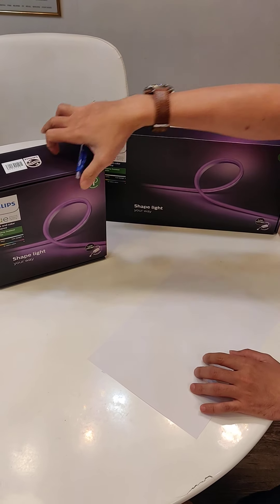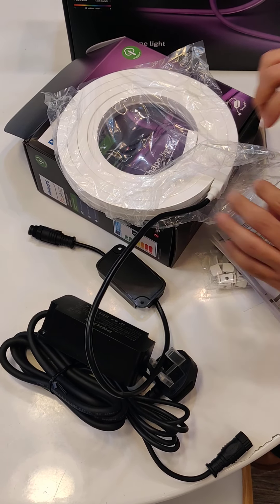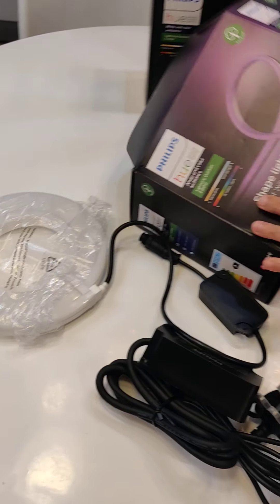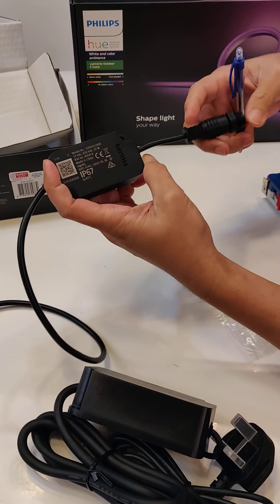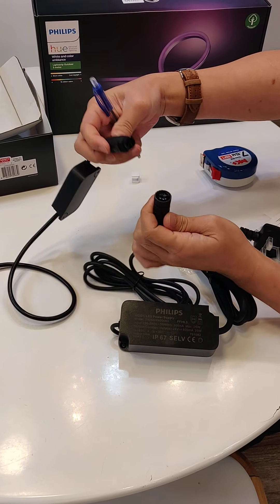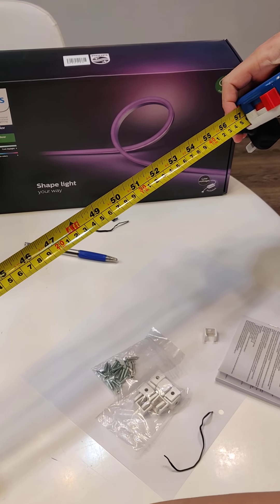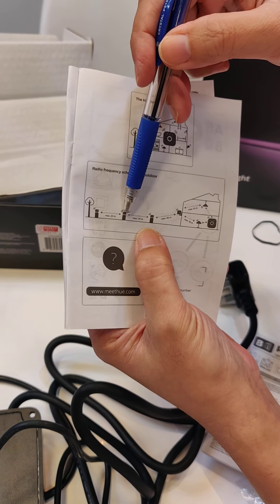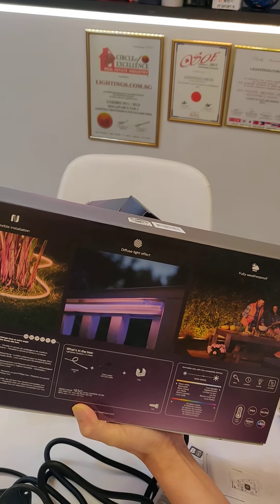Review philips hue outdoor led strip for 2M and 5m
hue led outoor led strip in 2M and 5M.
come in full color version.
Ip67 .